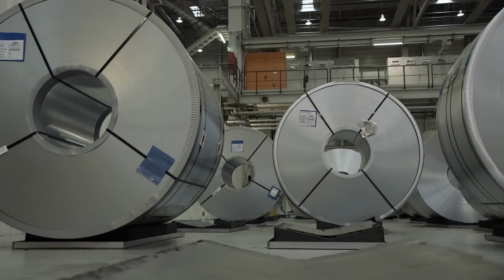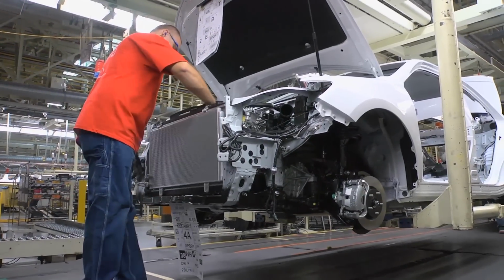How A VAT Helps Imported Cars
President Trump is attacking other countries for the tariffs they put on American cars. But he's also going after the Value Added Tax that most countries charge. Never heard of a Value Added Tax? Here's a simple explanation of what it is and why Trump has it in his crosshairs.